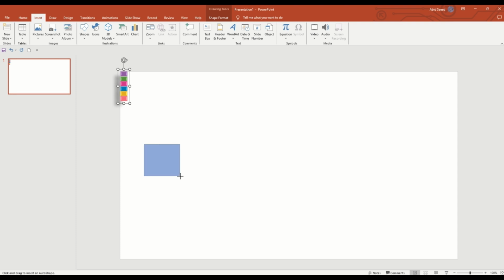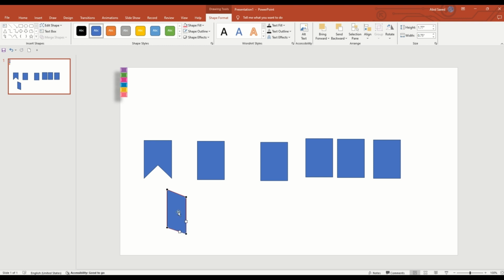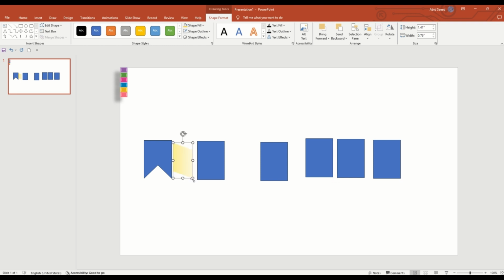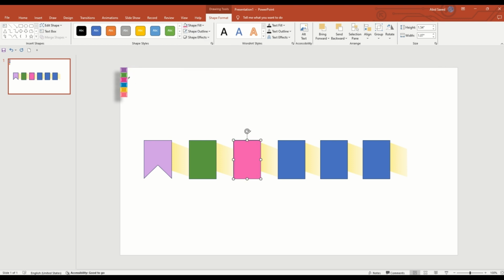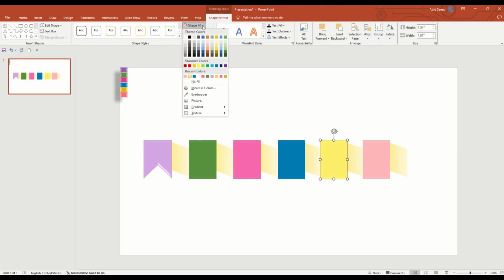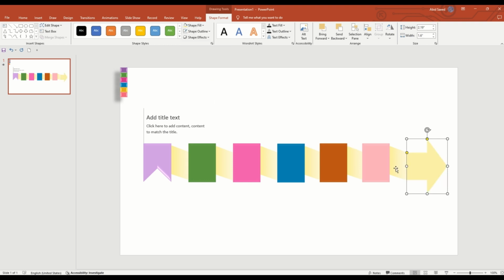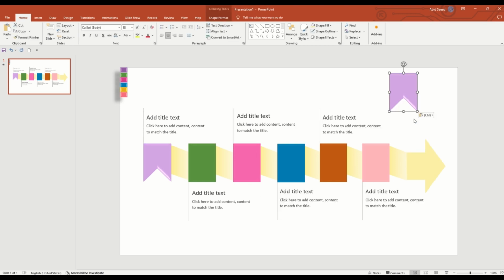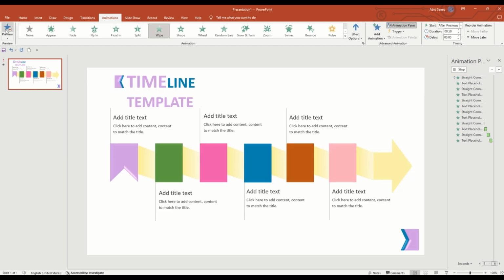How to make 6 Easy Timeline in POWERPOINT by Slide PRO | timeline tutorial for ppt template